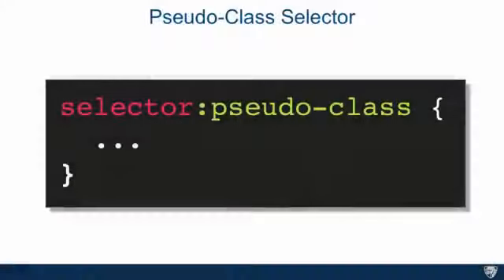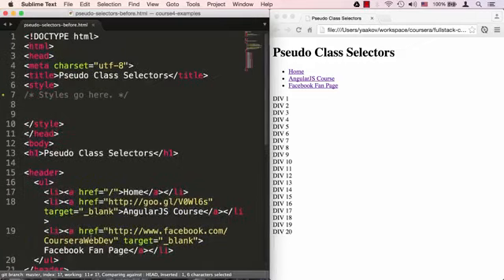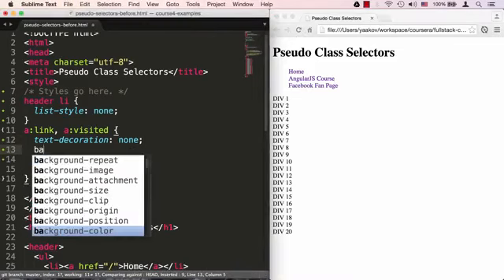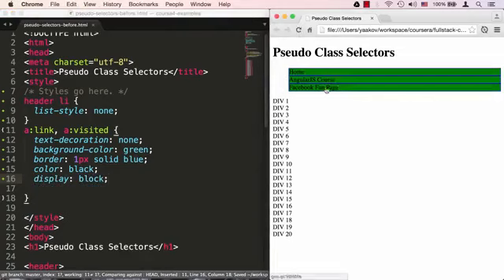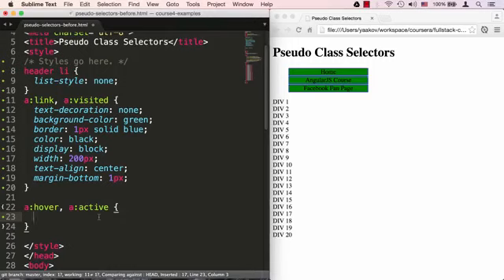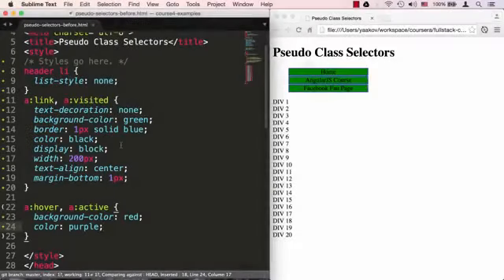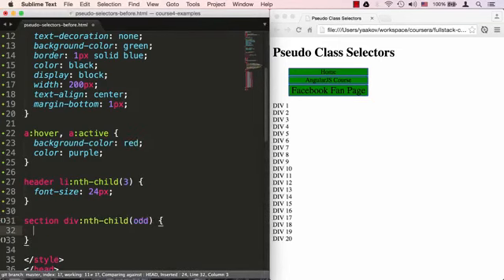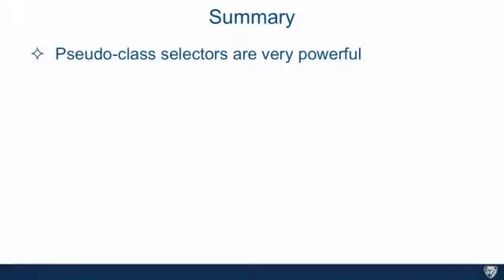Lecture #15 || Pseudo-Class Selectors : web development tutorials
In this lecture you will learn about Pseudo-Class Selectors